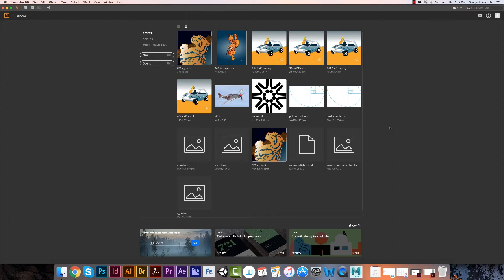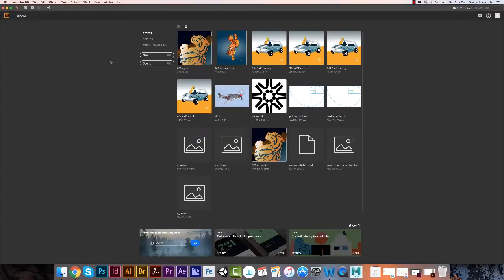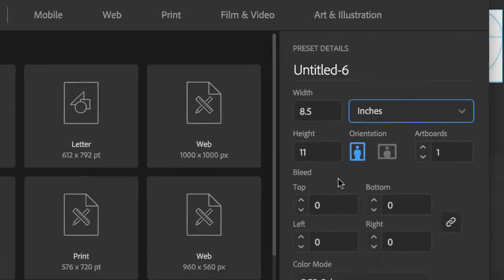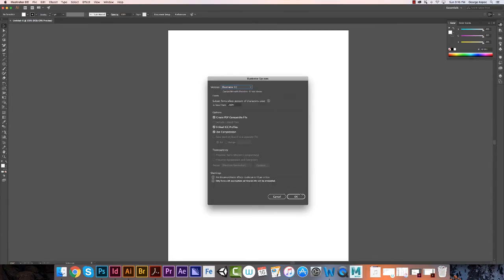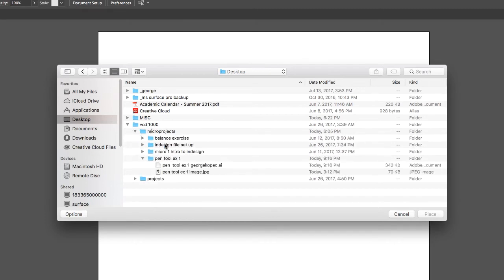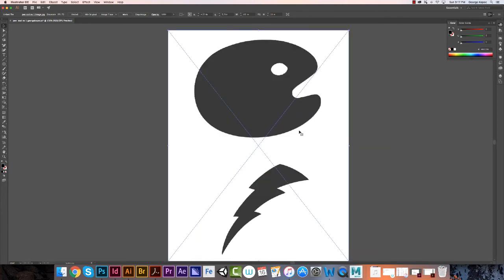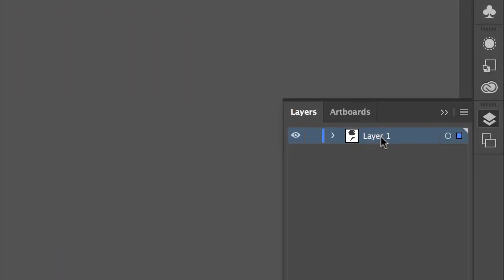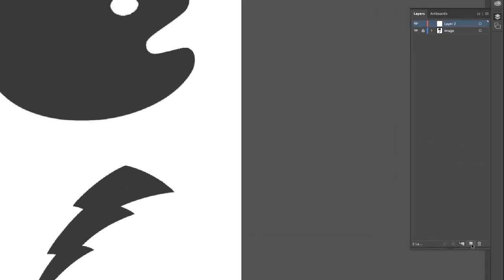001 pen tool ex1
Intro to the pen tool exercise.